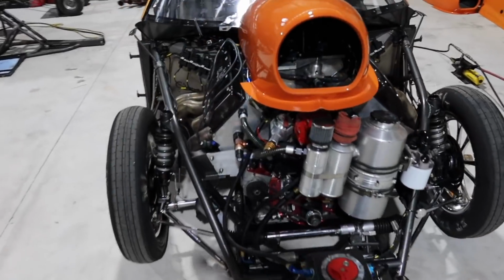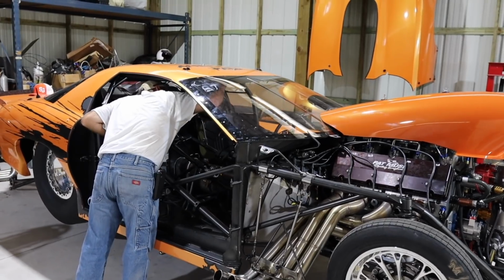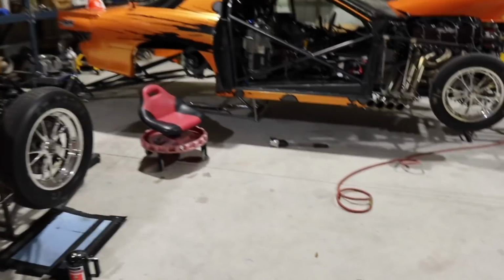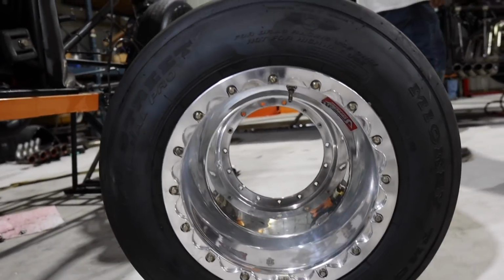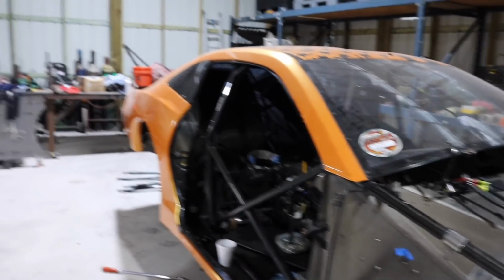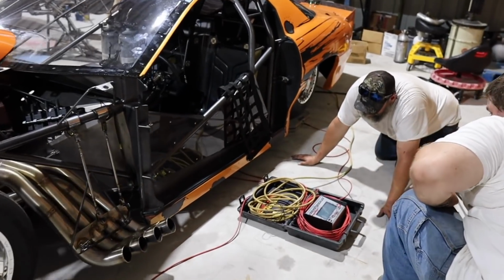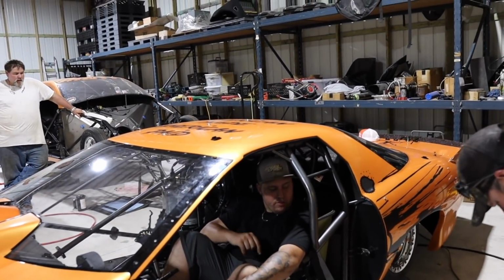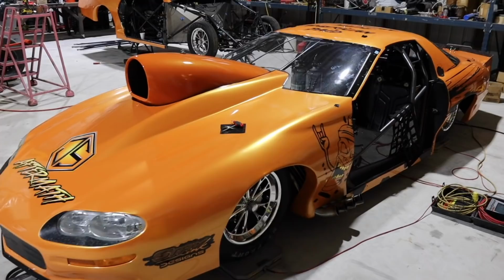AFTERMATH GETS NEW SET UP AND WHEELS (LOTS OF CHANGES)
We are strapping radials on the street outlaw no prep car for next weekends race over at orlando speedworld!

IM a 24 year old kid living in Florida driving race cars and trying to turn a dream into reality!

JOIN THE MOVEMENT, ITS GROWING, BE APART OF THE SWANGANG!
BEST MERCH IN THE GAME